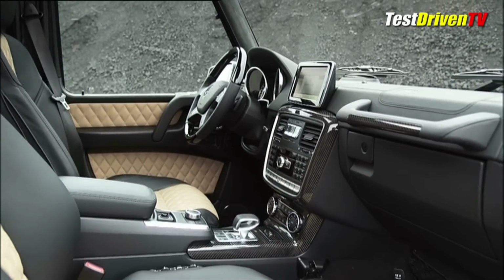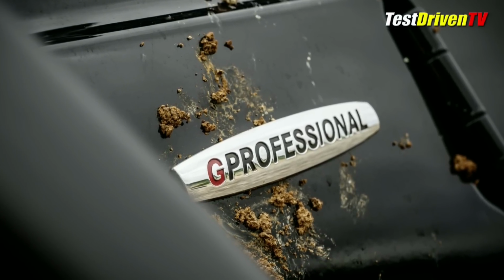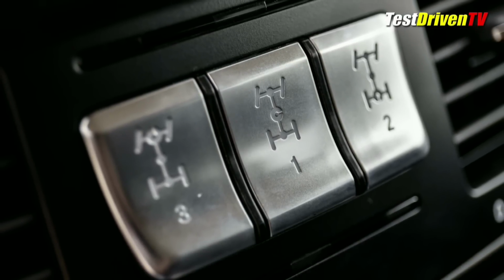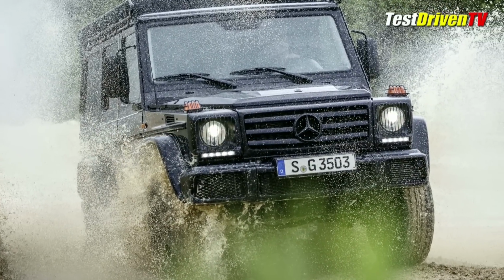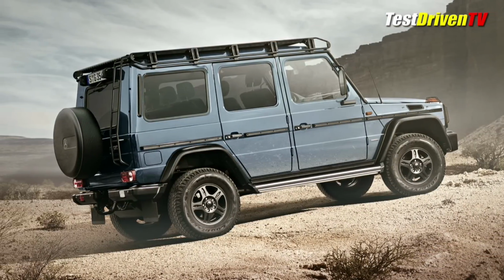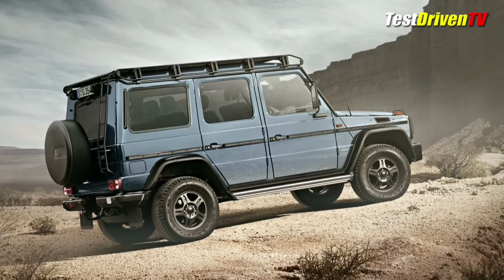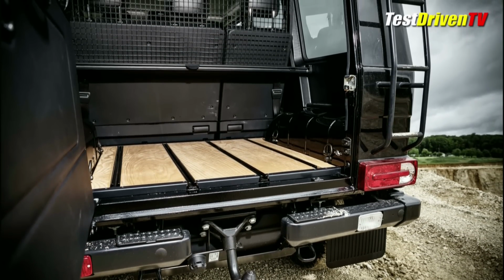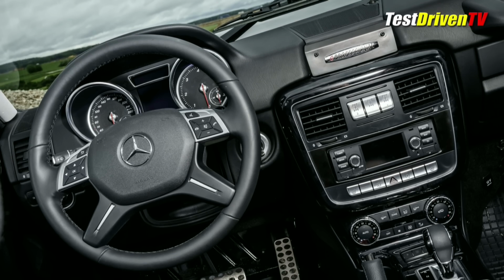Forbidden Fruit: Mercedes-Benz G350d Professional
Unattainable in the United States, the Mercedes-Benz G350d Professional offers up a brutish and plain-wrapper 4x4 that can tackle off-road challenges and get dirty, all with a diesel purr.